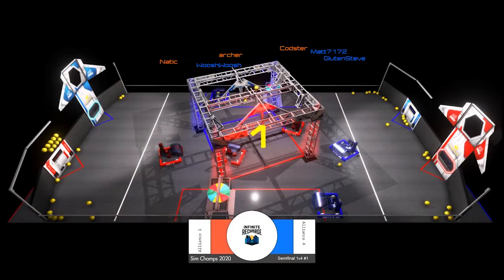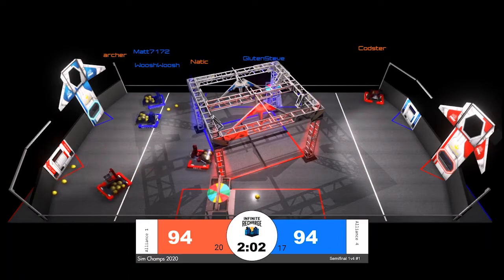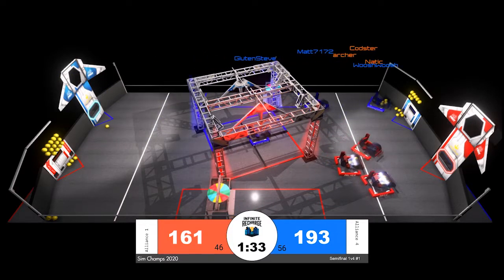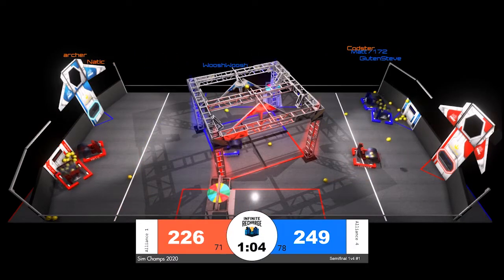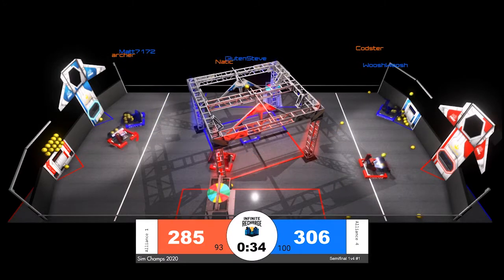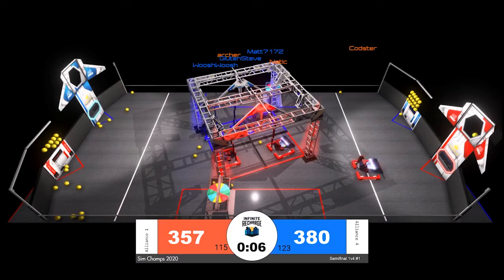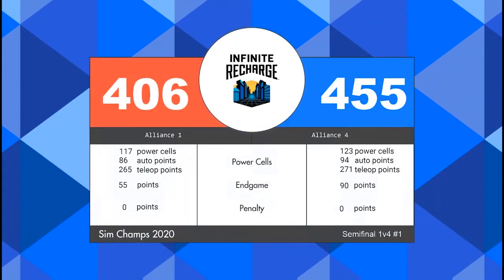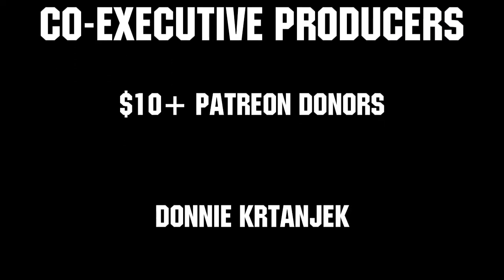Semifinal 1 1 FRC Sim Season 1 Championship